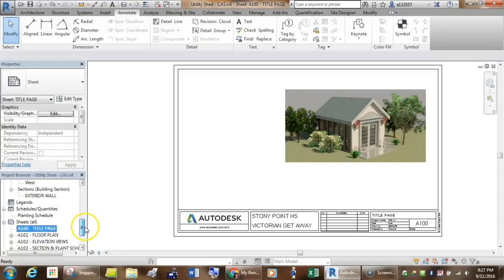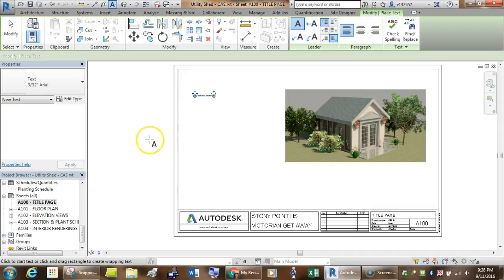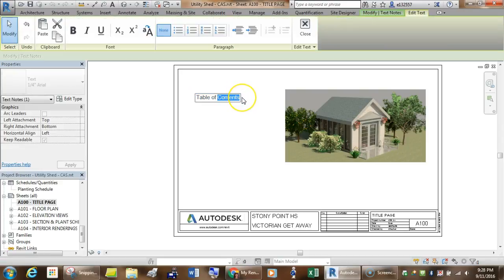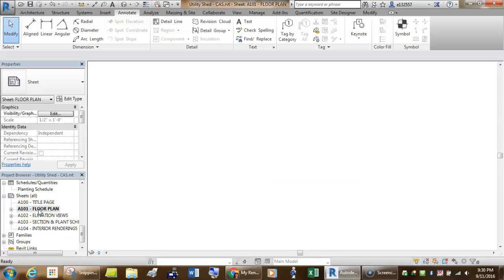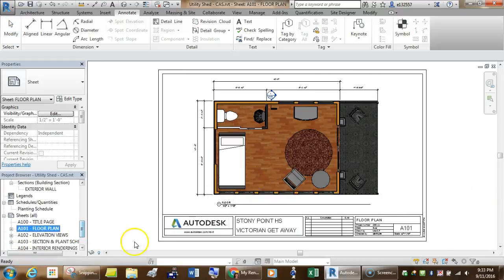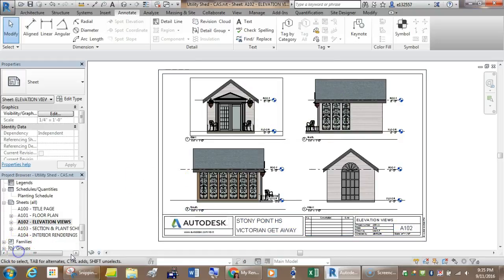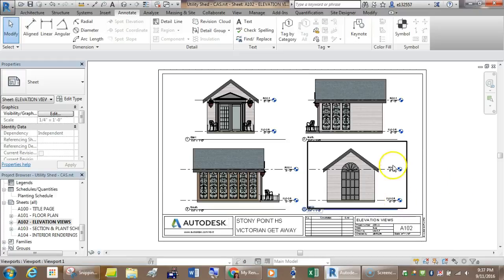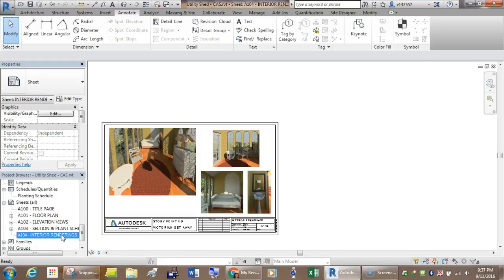24 Final Look at Sheets